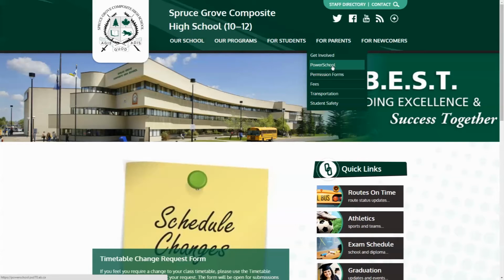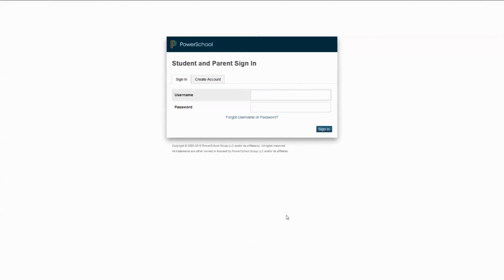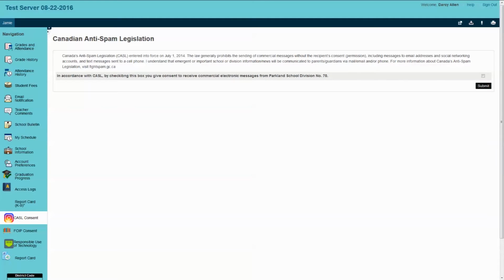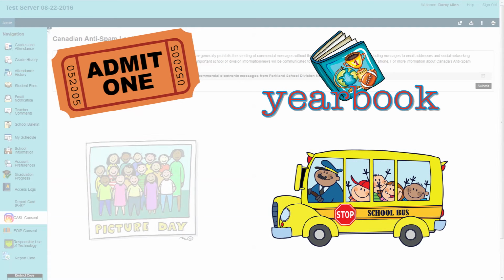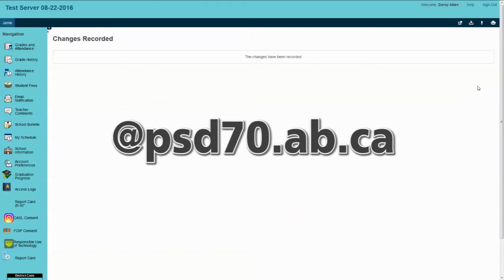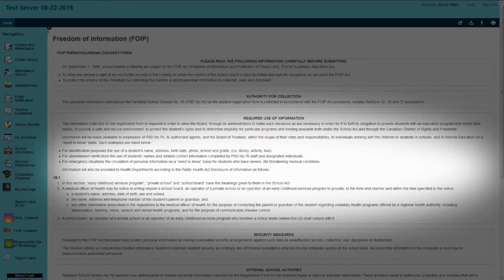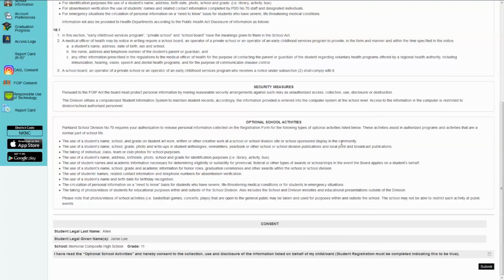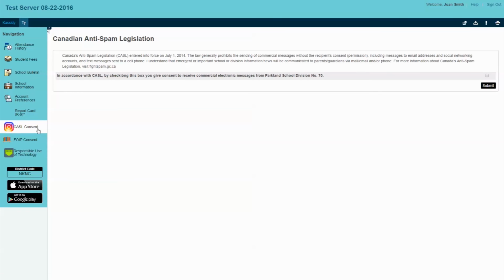Using PowerSchool: CASL & FOIP Consent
This quick video tutorial details how to use PowerSchool to give your consent in accordance with the Canada Anti-Spam Legislation (CASL) and the Freedom of Information and Protection of Privacy Act (FOIP).